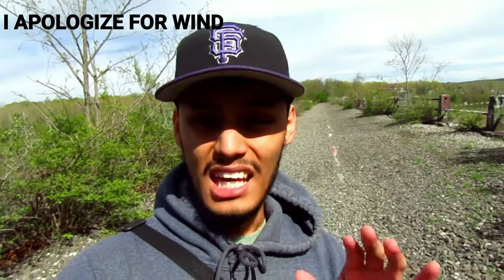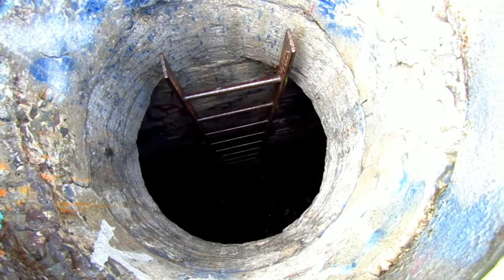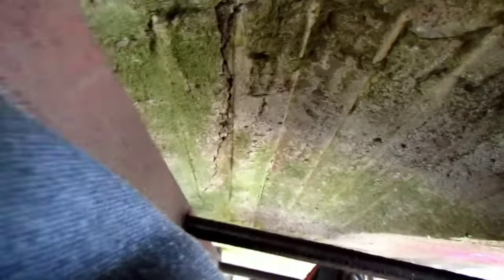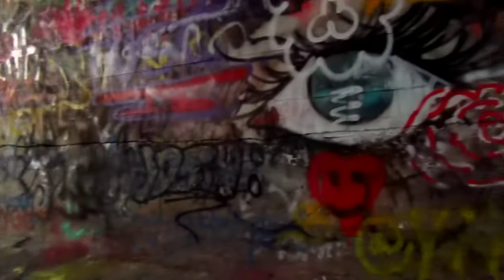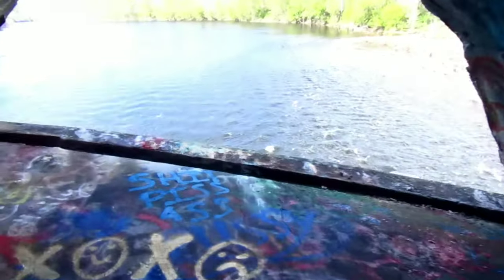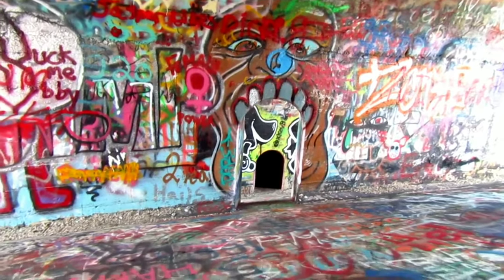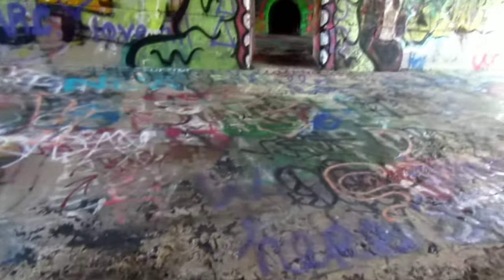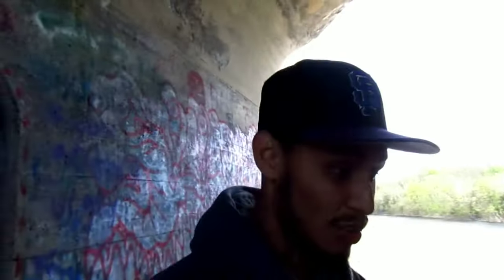EXPLORING THE INSIDE OF A 100 YEAR OLD BRIDGE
Delaware viaduct